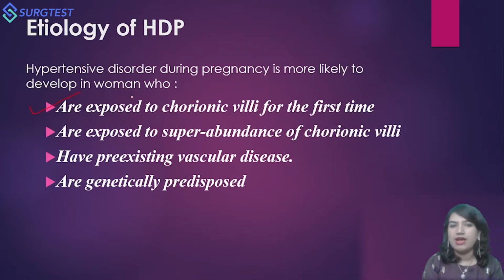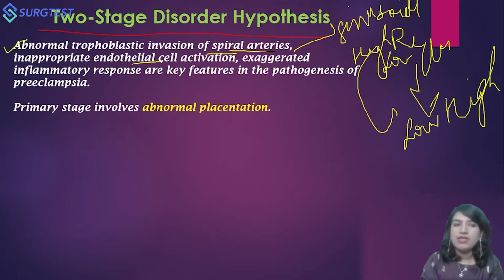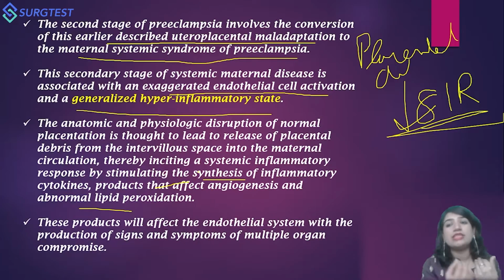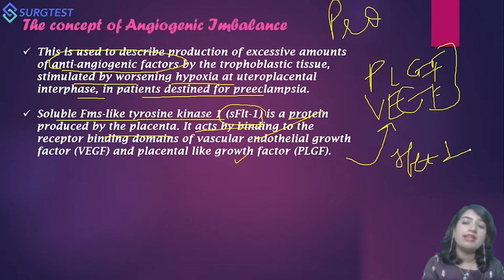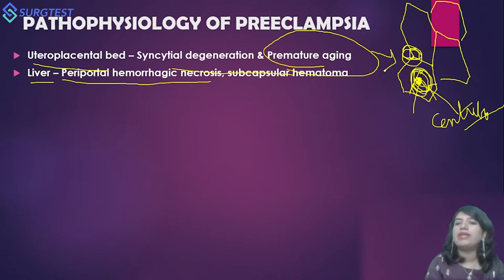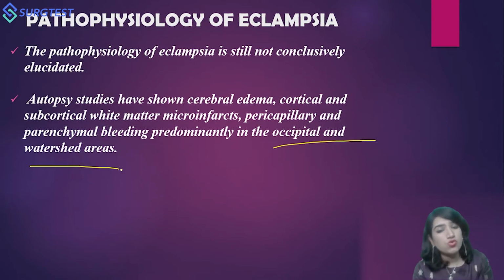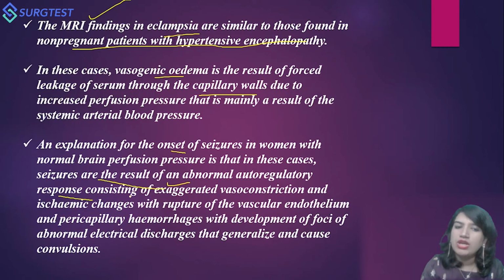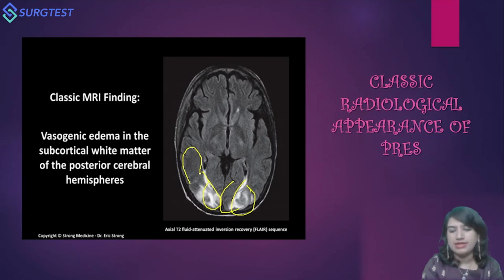Hypertensive Disorders Of Pregnancy | Etiology, Pathophysiology & PRES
Watch Dr Shiralee Runwal discuss Hypertensive Disorders Of Pregnancy - Etiology, Pathophysiology & PRES. We believe every resident and ObGyn needs to watch this.

This video is one of several lessons taught by Dr Shiralee Runwal in the new Obstetrics and Gynaecology Video Lectures for NEET SS 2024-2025, available on the Surgtest app.